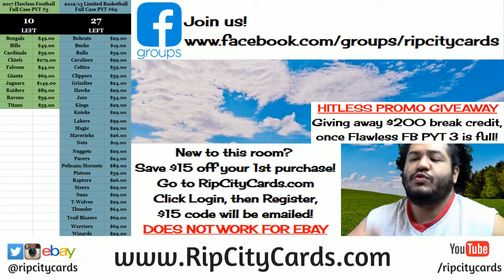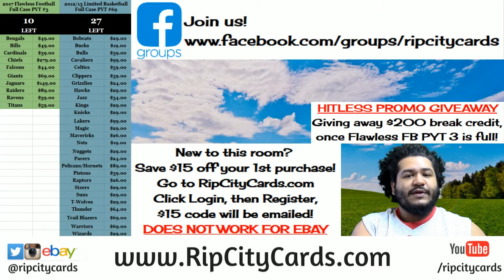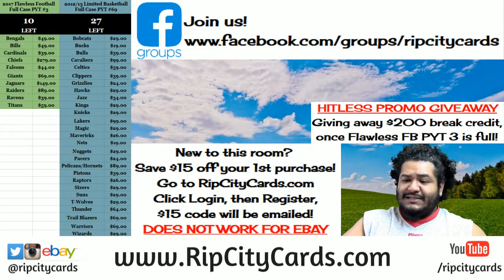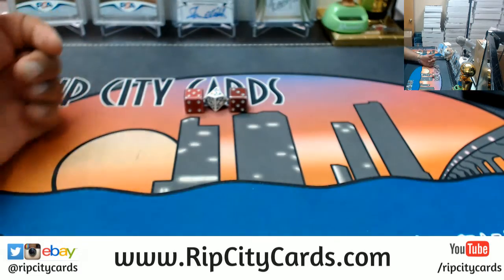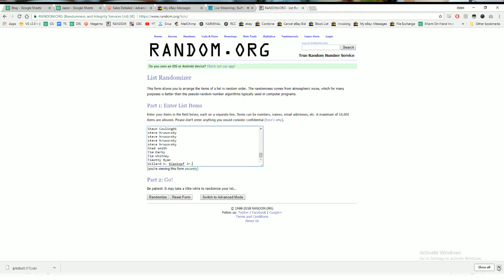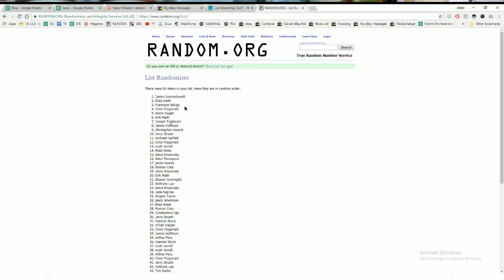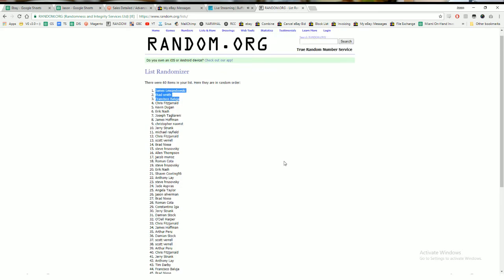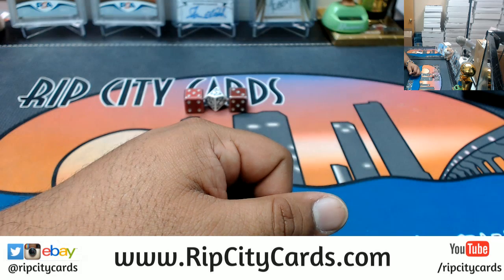$300 RipCityCards Break Credit Giveaway 04172018